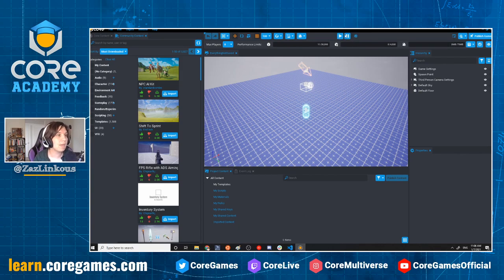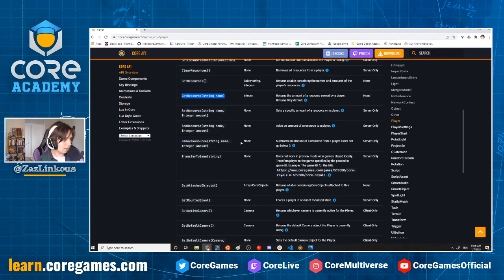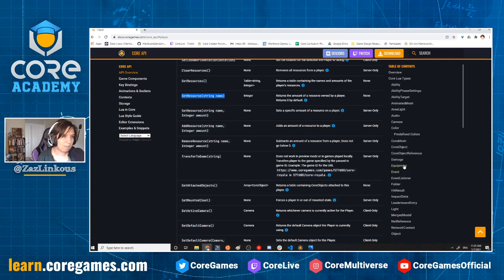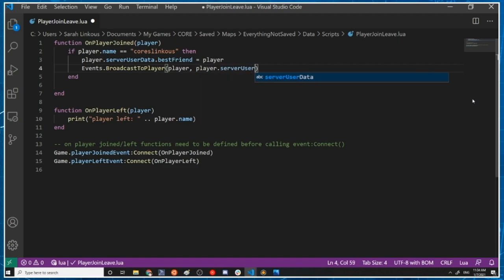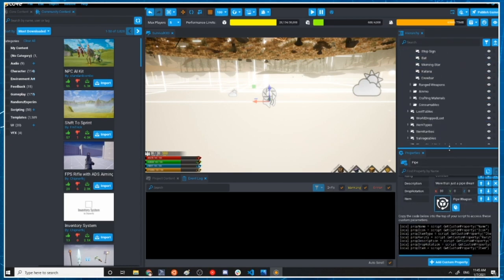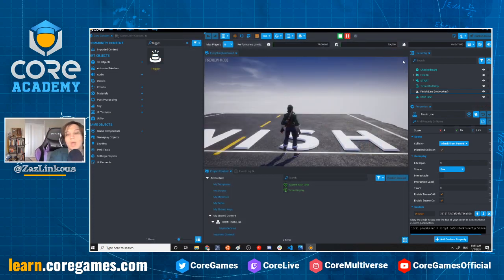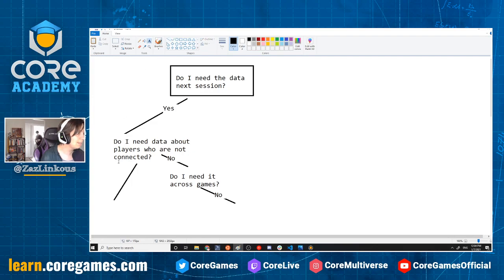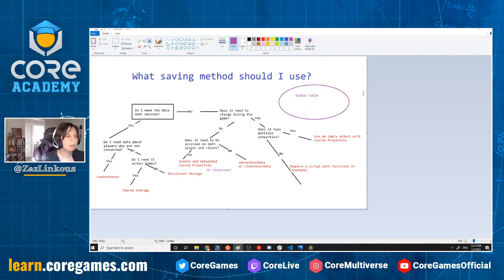Core Academy: Saving Player Data